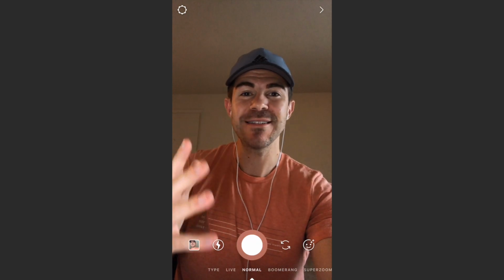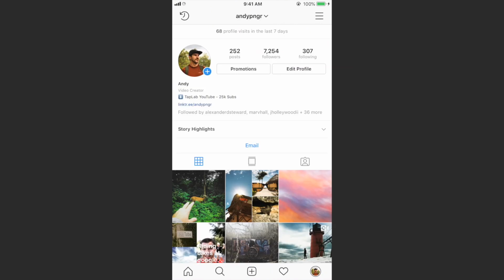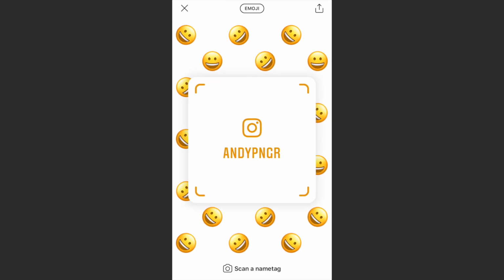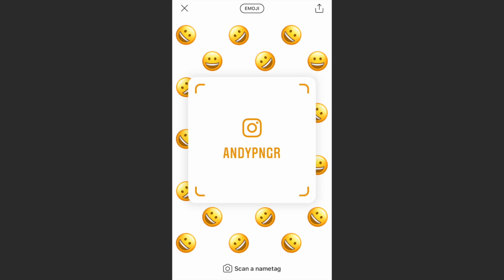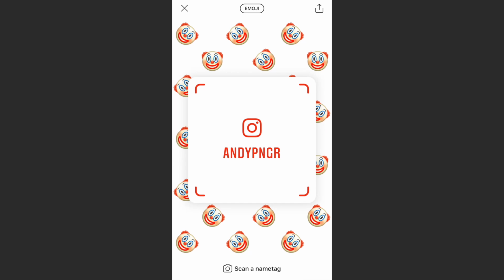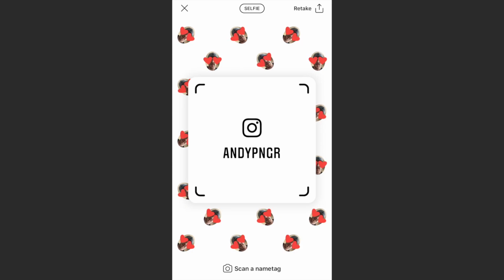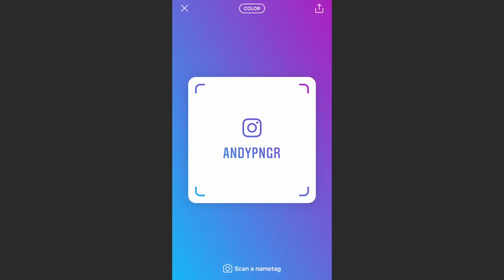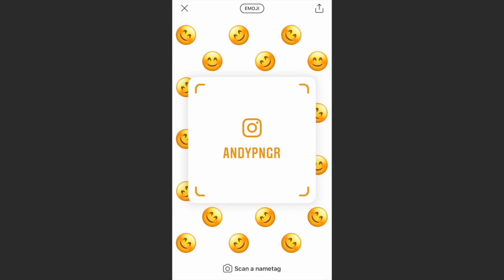How to Customize Style Instagram Nametags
How to Customize Style Instagram Nametags - A tutorial on how to change the style of your instagram nametag.